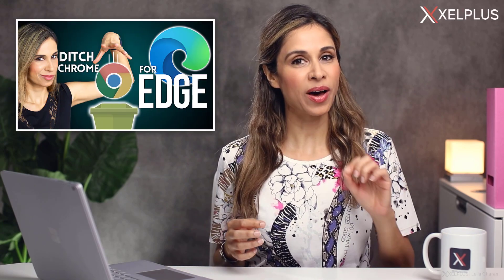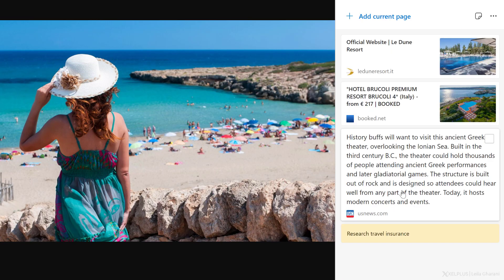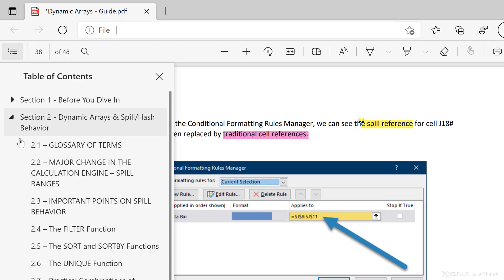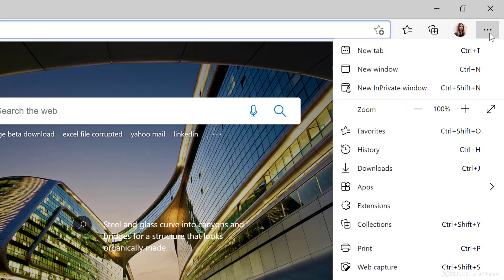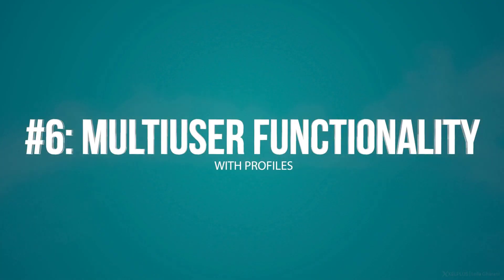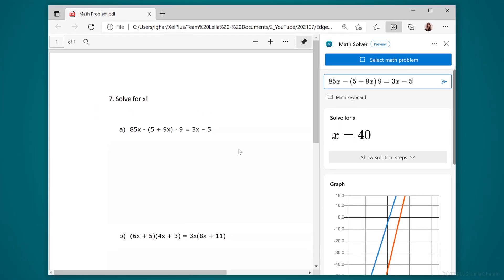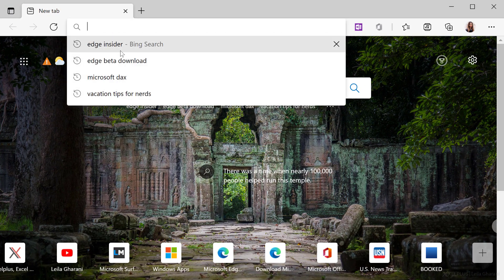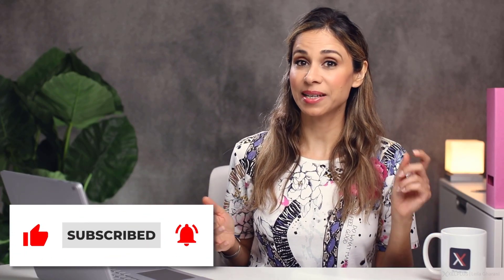Top Features of EDGE! (You've GOT to KNOW these!)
This video showcases hidden and underutilized features in Microsoft Edge, offering tips to enhance your browsing experience significantly. Whether for personal use or work, these features can streamline your workflow and make browsing more efficient and enjoyable.

1️⃣ Organize with Collections:
Functionality: Group and manage webpages, images, and notes in a single space.
How-to: Use the 'Collections' feature to drag and drop webpages or snippets, add notes, and reorder items.
Additional Options: Export collections to Excel, Word, OneNote, or Pinterest, and share them with others.

2️⃣ PDF Reading and Annotation:
Capabilities: Built-in PDF reader with annotation tools like ink, highlighter, and comments.
Navigation: Use bookmarks and table of contents for easy document navigation.
Read Aloud: Have the PDF read to you by Edge.

3️⃣ Create Web Apps:
Purpose: Access frequently visited websites directly from the desktop.
Process: Convert a webpage into a web app via the browser and pin it for quick access.

4️⃣ QR Code Generator:
Use Case: Easily share websites with a generated QR code.
Function: Generate and download QR codes directly from the address bar.

5️⃣ Web Capture and Annotation:
Feature: Screenshot webpages and annotate them.
Methods: Capture a specific area or entire webpage and use tools to annotate before saving or sharing.

6️⃣ Multi-User Profiles:
Benefit: Separate work and personal browsing environments.
Functionality: Switch between different user profiles with distinct favorites, extensions, and logins.

7️⃣ Math Solver:
Application: Solve math problems and receive step-by-step explanations.
Operation: Highlight a problem and let Edge provide solutions and additional resources.

8️⃣ Browser Task Manager:
Purpose: Diagnose slow or unresponsive browser issues.
Insight: View and manage all running tabs and processes, checking resource usage.

9️⃣ Tab Groups:
Advantage: Organize numerous open tabs into manageable groups.
Customization: Name and color-code groups for better organization.

🔟 Friendly URL Copy-Paste:
Convenience: Paste URLs as neat, descriptive text links instead of long addresses.

I ditched Google Chrome in favor of Microsoft Edge. Find out what's so special about Edge. In this video I'll share my 10 best HIDDEN Features in Edge and also show you some tips and tricks when it comes to using EDGE. These tips and tricks will save you time and help you browse better. For example, you'll learn how to use collections to keep track of topics you'd like to go back to. How to you can take notes, use multiple profiles (this is the BEST!) and also how to use tab groups - and how you can group your tabs vertically. You'll also learn, how you can create apps from web pages and add them to your taskbar. AND also how to activate experimental features in EDGE. There are some similarities to Google Chrome, but there are some small details about EDGE that make it more user friendly.

00:00 Best Hidden Features in Microsoft Edge
00:33 Collections - Organize Your Ideas
02:17 Read and Annotate PDF Files
03:56 Create Web Apps
04:57 QR Code Generator
05:27 Web Capture - Screenshot
06:13 Multiuser Functionality with Profiles
07:16 Math Solver
08:16 Edge Browser Task Manager
09:13 Tab Groups
10:33 Paste Friendly URL
10:57 Wrap Up